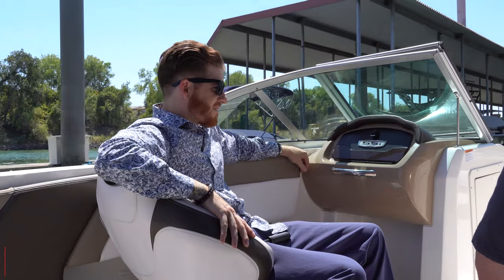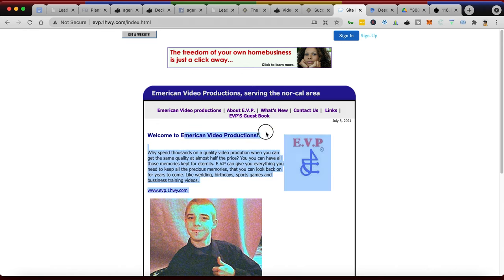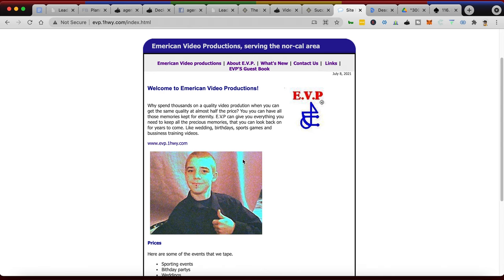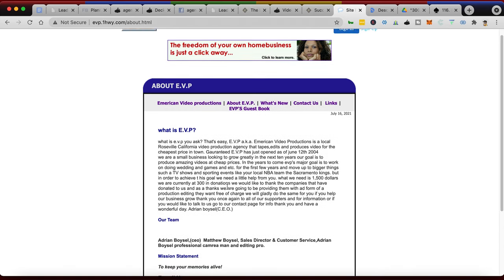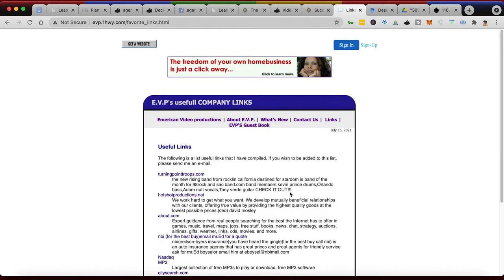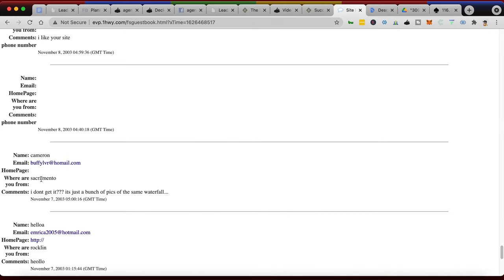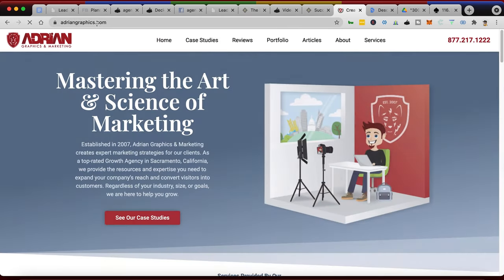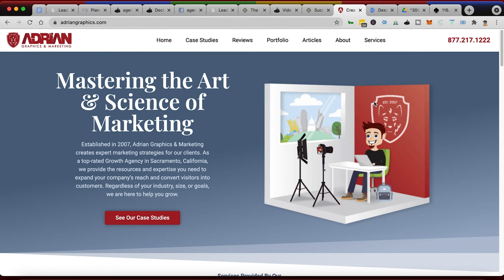Life as a Graphic Designer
15 years of owning a graphic design company! We will be showing you where Adrian began, with building his first website now to running Adrian Graphics and Marketing! This is proof that anyone can be successful in graphic design with commitment and tenacity. It is possible to do what you want when you have consistency, passion, and the goal to never stop going. It has been a journey and he has placed himself into the path of wanting to help the next generation become successful in their graphic design careers. Go check out Adrian's first website for yourself, and be sure to leave your message in the guest log.

Table of Contents:
00:00 - Intro
01:20 - Where I started
08:51 - Where I Am

Congratulations!